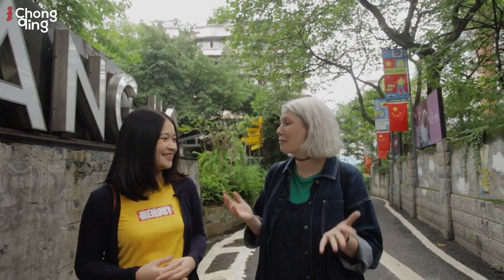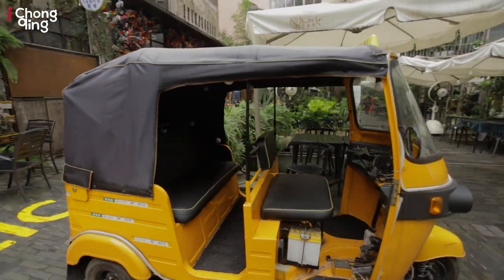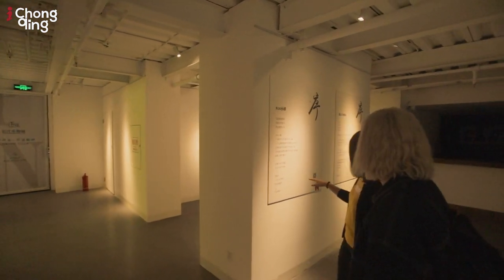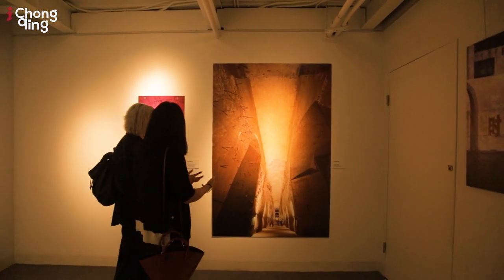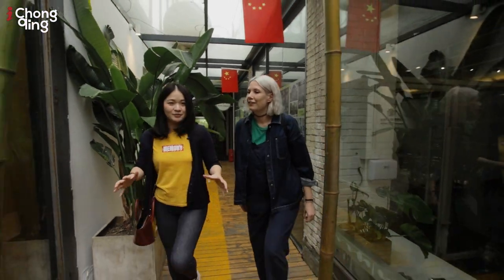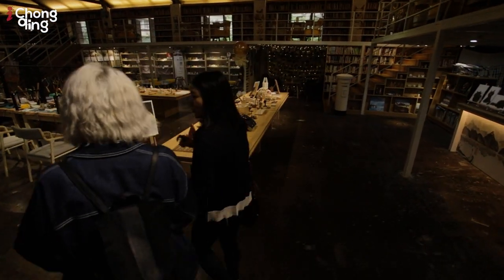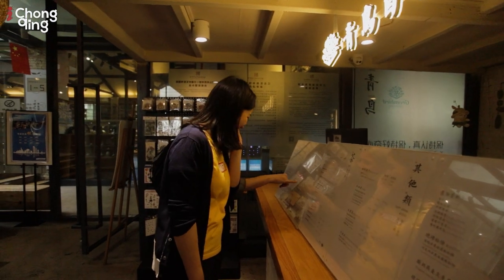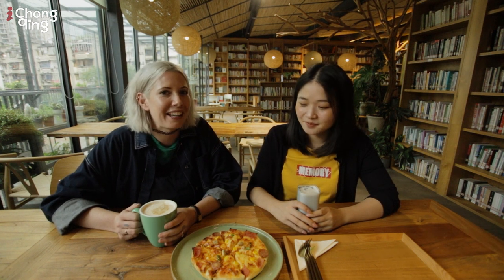Exploring Beicang with Nico | Chongqing Travel Guide Special Edition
In this episode of Chongqing Travel Guide Special Edition we are Exploring Beicang with Nico. Beicang is originally an old textile factory that has now been converted intro a trendy art space.